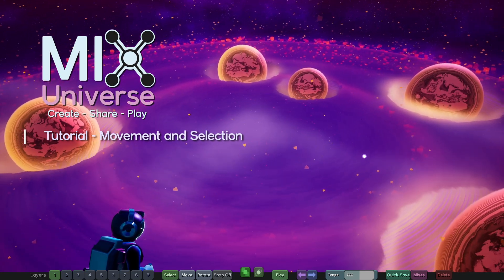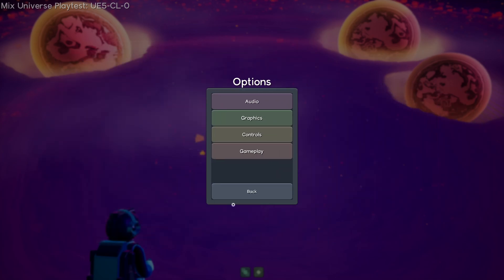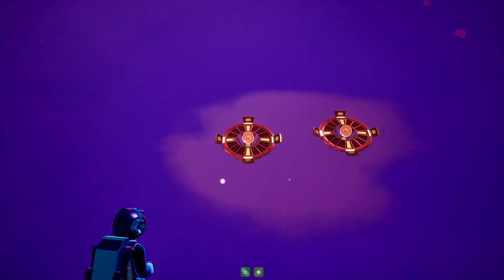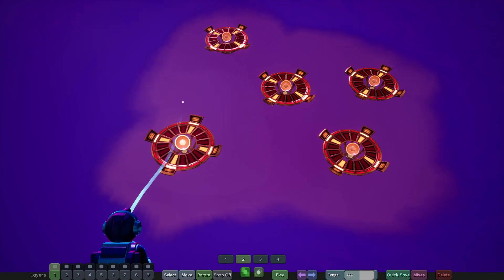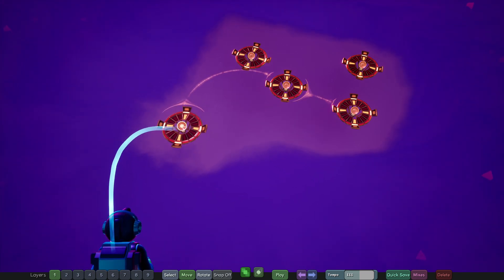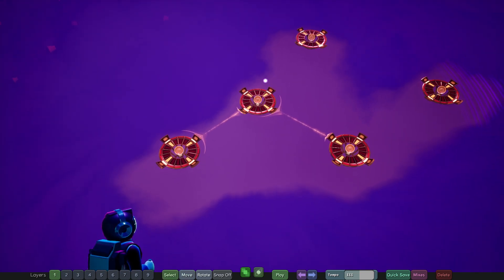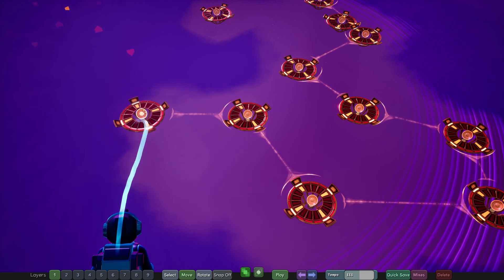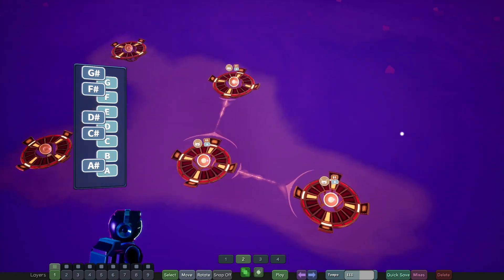Mix Universe: Tutorial 01 - How To Move and Select Nodes + Useful Shortcuts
This tutorial goes over the basics of moving and selecting nodes.